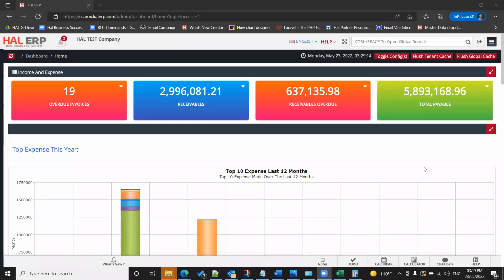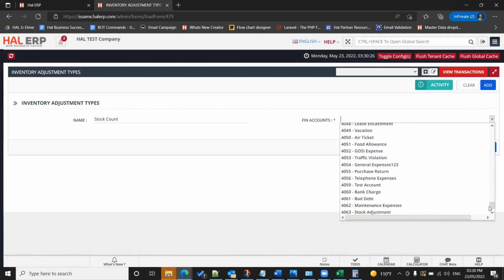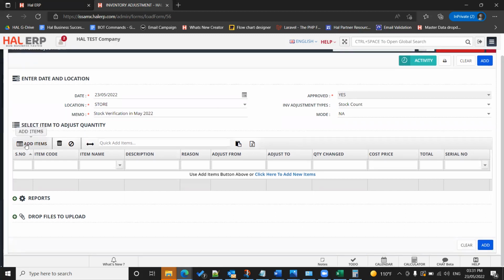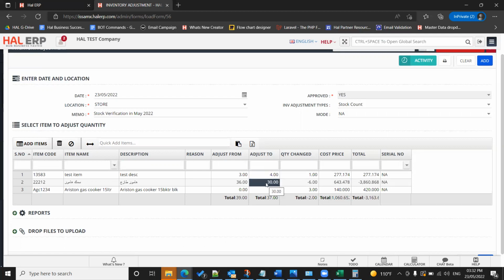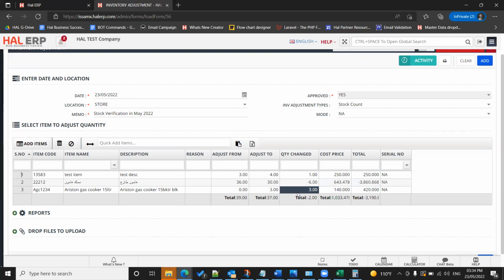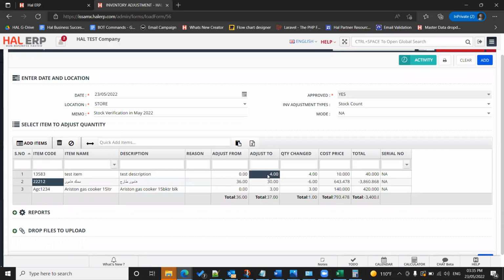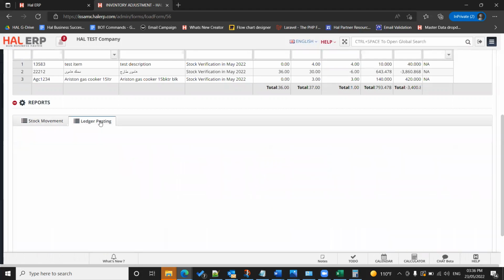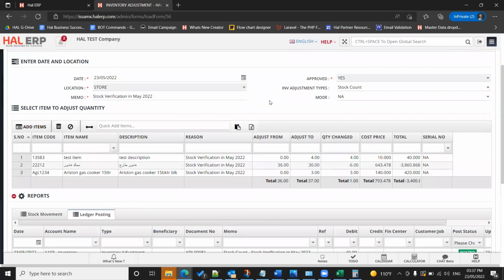Inventory / Stock Adjustment - HAL ERP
To do stock adjustment after stock counting